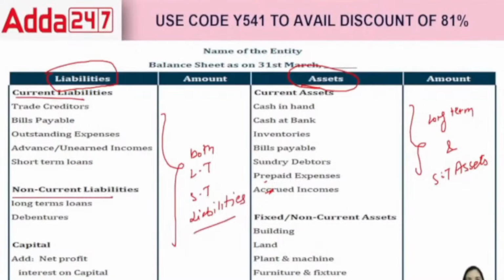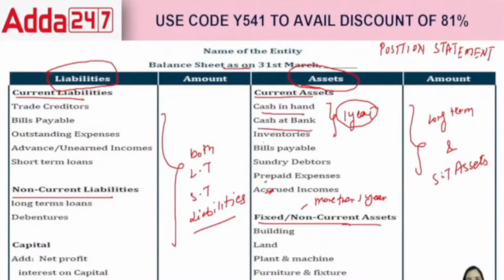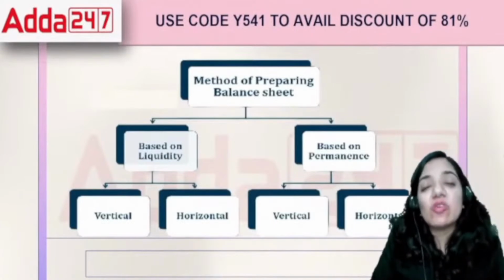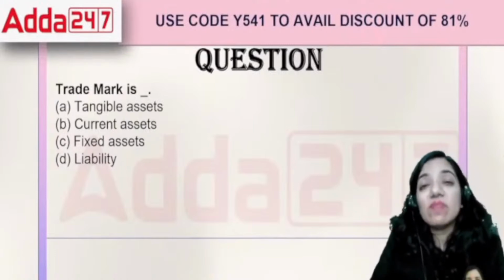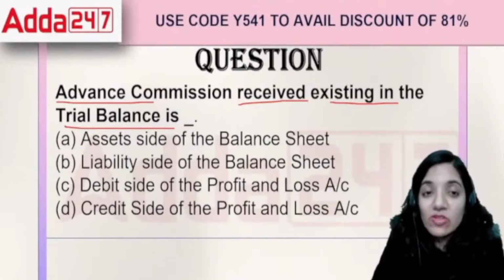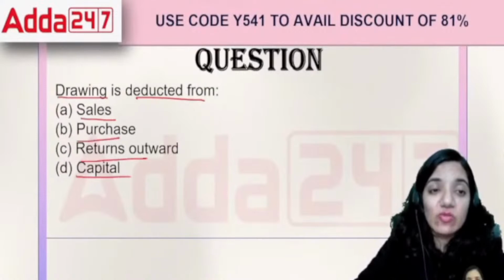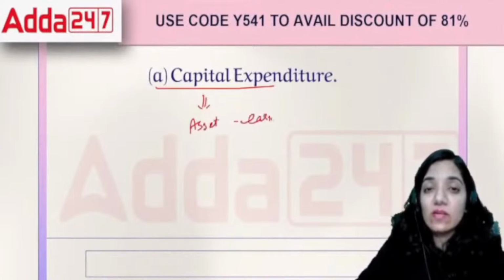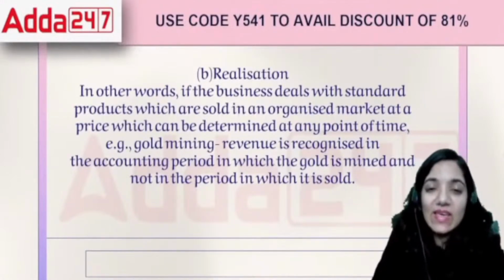JAIIB May 2023 | AFM English Medium | JAIIB AFM Module A | Accounting Terminologies Class 72